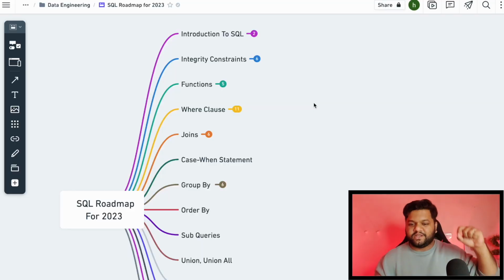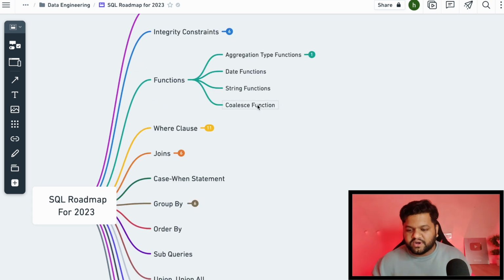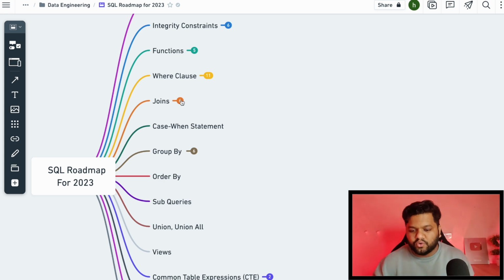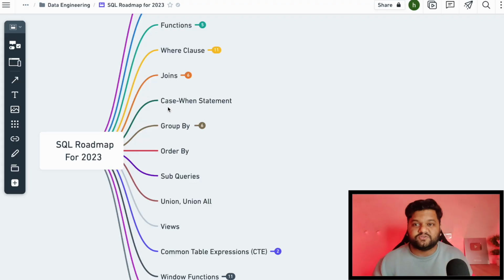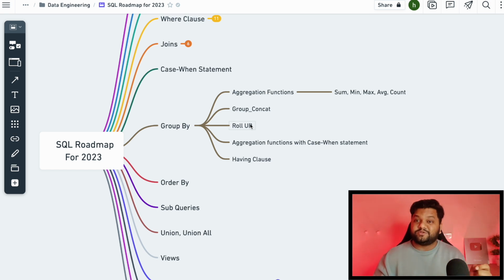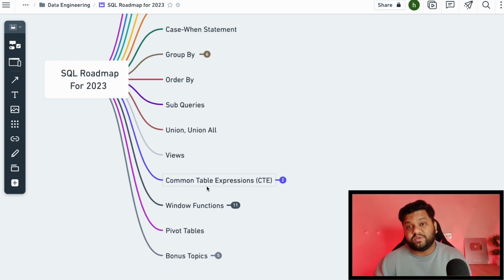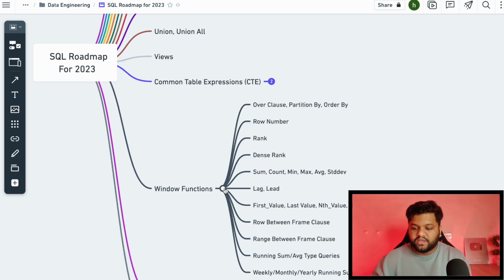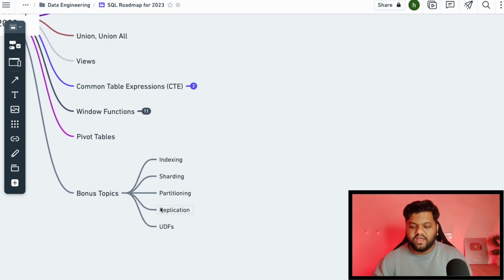COMPLETE SQL ROADMAP 2023 - ONLY 2 Months (Step By Step)🔥5x SALARY 🚀 DATA ANALYST | DATA SCIENTIST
🔗 Use Code "EARLY56" for the Early Bird Offer
📅 Live classes starting on 9-Dec-2023. Save the date!